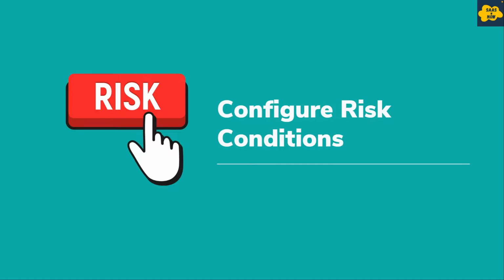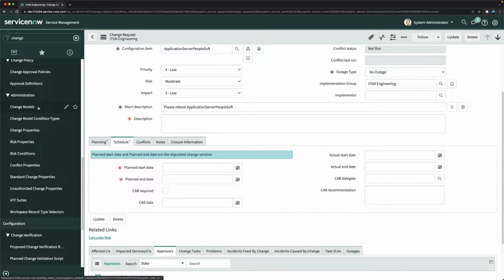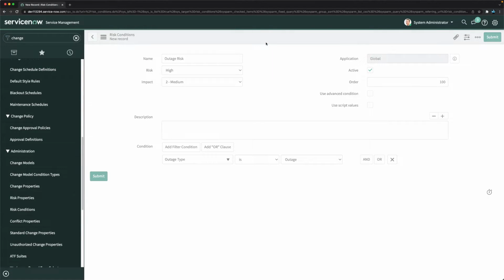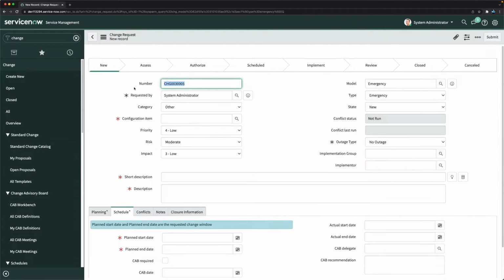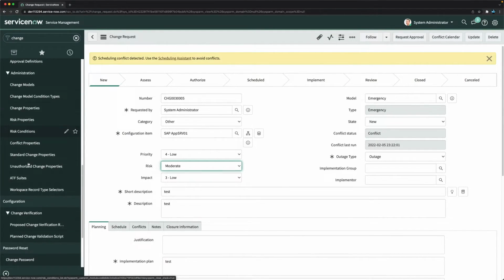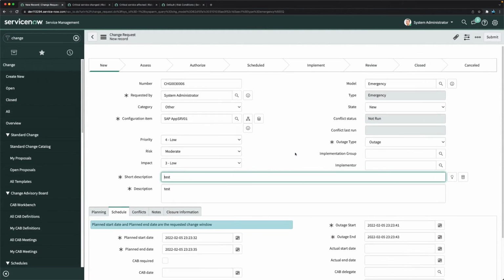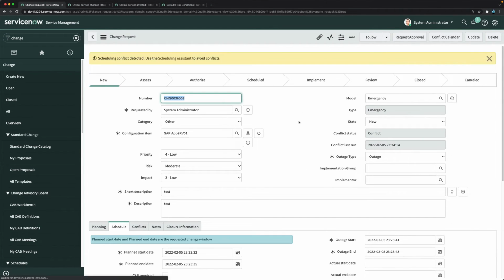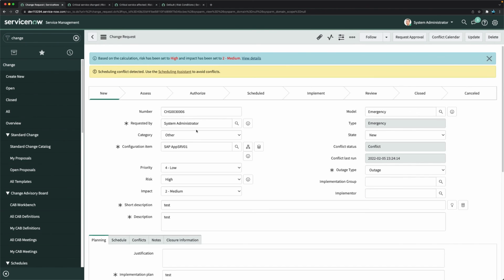#17 Configure Risk Conditions in ServiceNow | ServiceNow ITSM Implementation Mock Training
If you want to support me then by me a coffee

This is ITSM Implementation Mock Training. In this tutorial you will learn how you can configure and customize your instance to implement ITSM Applications in ServiceNow Platform.
This course is for ServiceNow Admins and Developers and ServiceNow Professionals who want to learn how to implement ITSM Applications in ServiceNow.

Please note this tutorial is just a mock of configurations and development which can be performed in the instance while implementing ITSM Applications.

Content of this training:
- Introduction of the Course
- Create Users
- Configure Incident Form
- Configure Mandatory Fields on Form
- Configure Category and Sub category choices
- Configure State Choice List and Behaviour
- Field Mapping When creating a Problem from Incident
- Configure Assignment Rules
- Configure Incident Priority
- Configure Incident Notifications
- Configure Automatic Closure of Resolved Incident
- Configure Surveys
- Configure SLA
- Auto Assign a Problem Record
- Configure Change Management Form
- Configure Mandatory Fields on Change Form
- Configure Risk Conditions
- Configure Maintenance and Blackout Schedule
- Emergency Change
- Creating Change Request from Problem
- Change Approval Policies
- Configure Standard Change Catalog
- Copy a Change Request
- Configure Security Rules
- Configure Change Notifications
- Create a Service Catalog
- Create a Catalog Item Template
- Create a Catalog Item